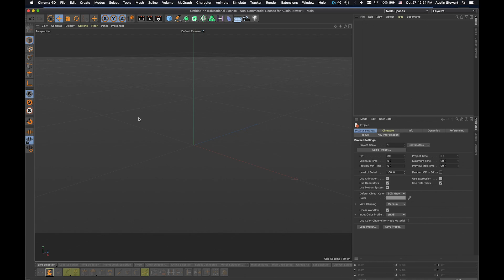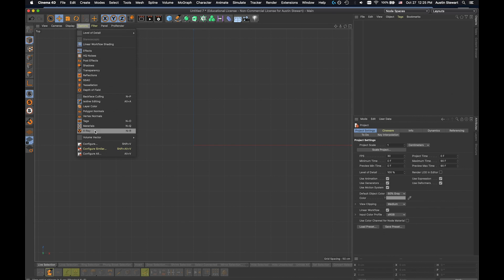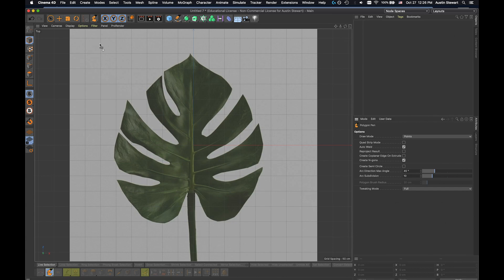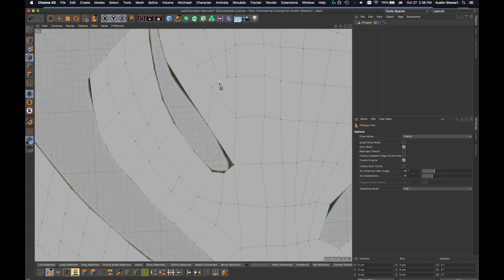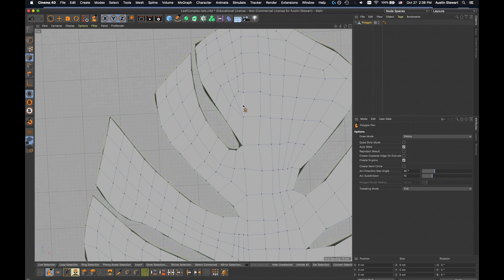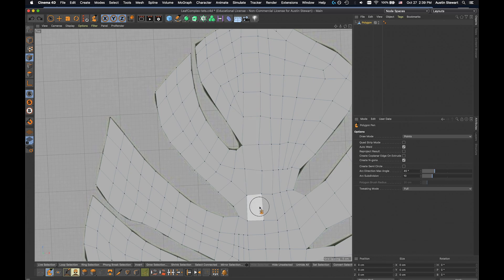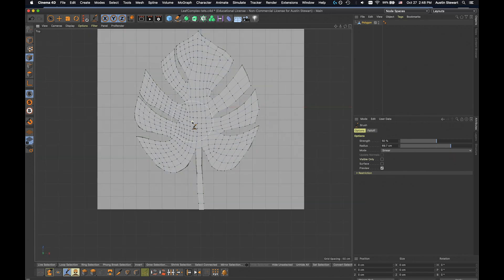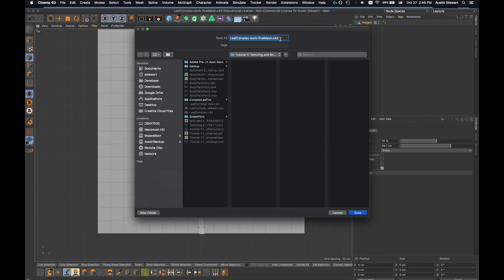Cinema4D S22 : Model a leaf using the Polygon Pen tool and Soft Selection : Part 1